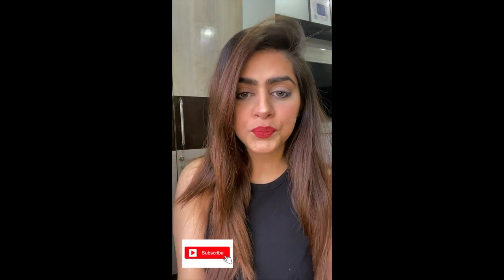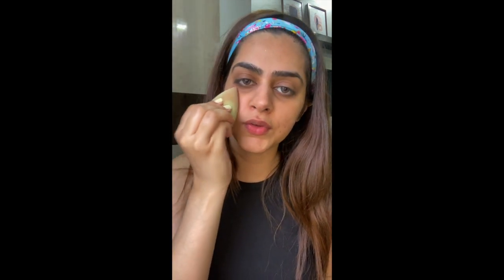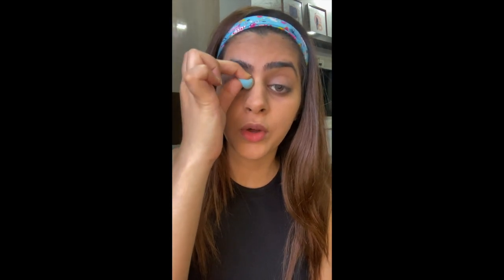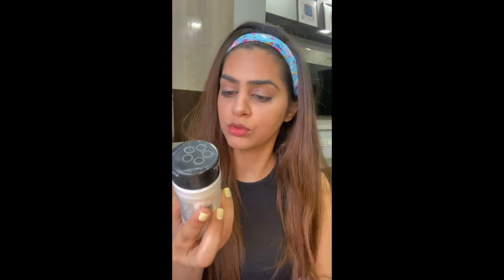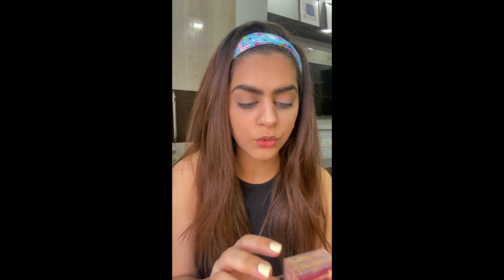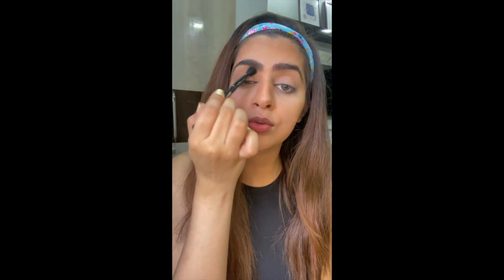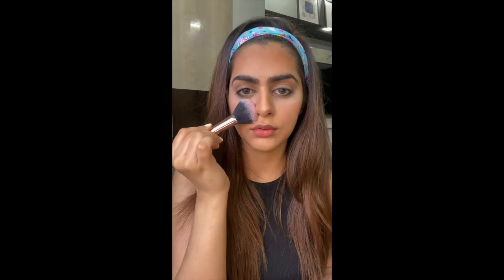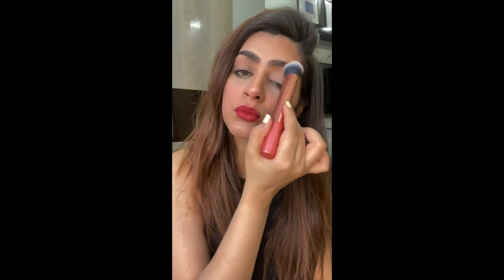Everyday Makeup Look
This video is about everyday makeup look which is very simple and easy to create.